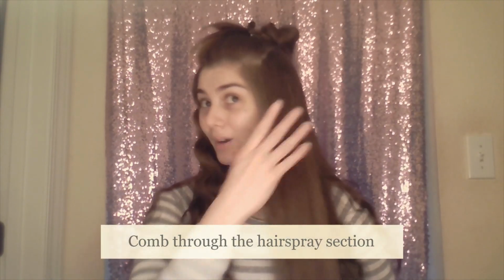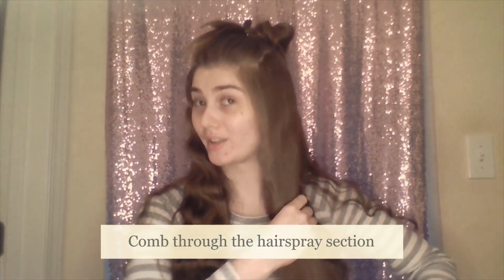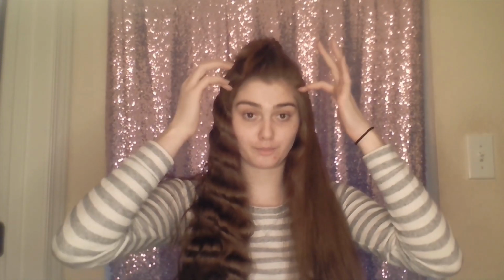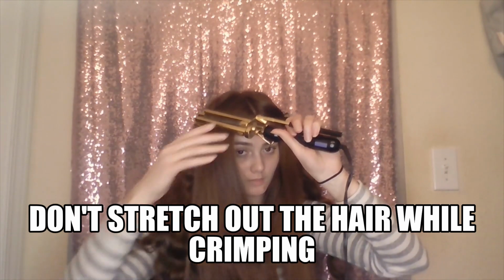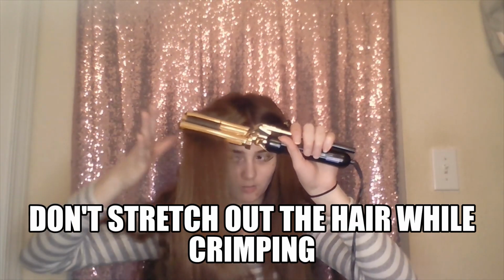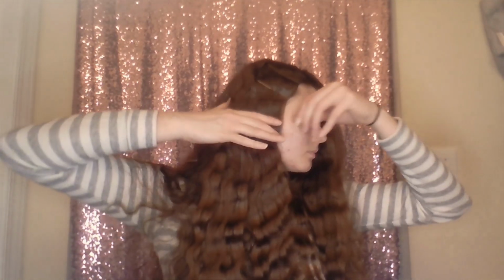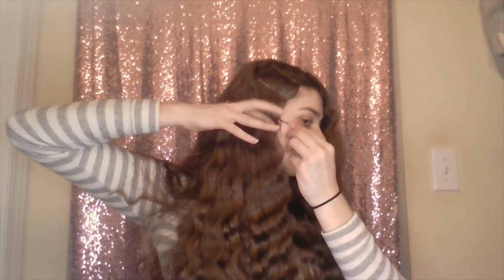How to : Mermaid waves tutorial | Crimped & talk through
Hello Lovesss!
I don't know if you all realized the crimped look is coming into style again !!
In the tutorial ,  I'm educating yall on what and how to do it. Cause crimping you can watch it but certain tools behind it, is what will make it last and protected.